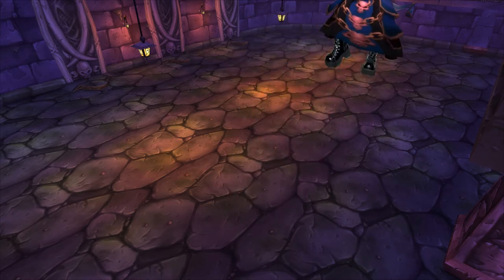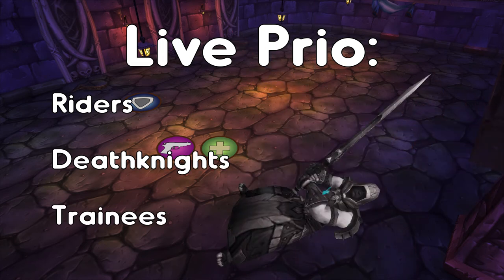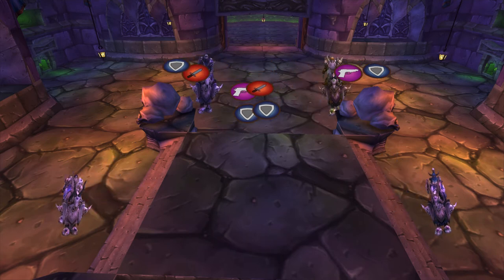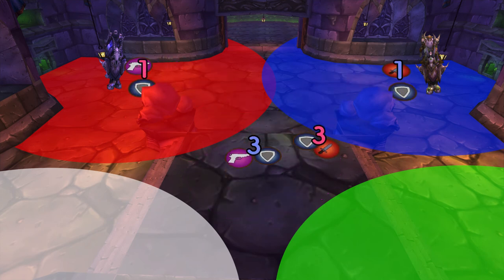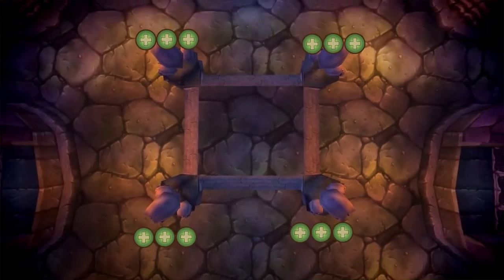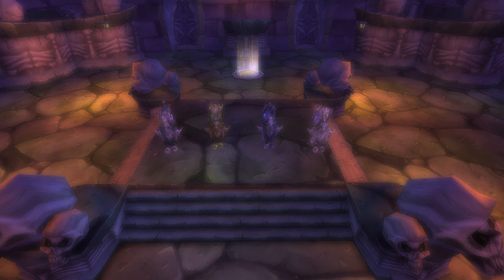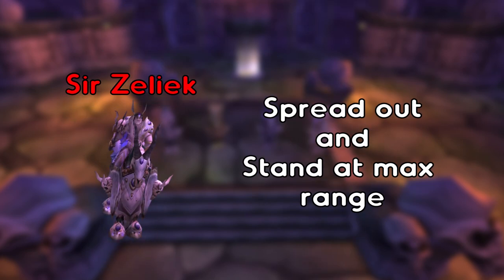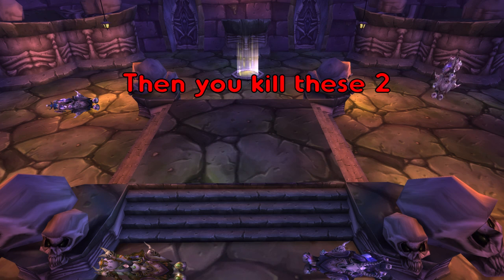Deathknight Wing - 30 Second Guides - Naxxramas (Military Wing)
30 second boss guide for the Deathknight/Military wing in Naxxramas for Classic Wow

Youtube ads have gone downhill a bit so if you really want to support me and possibly stick some dumb elements in the thumbnail or video then sub to my patreon

Boss times:
0:00 Instructor Razuvious
0:48 GothChick the Harvester
1:33 The Four Horsemen